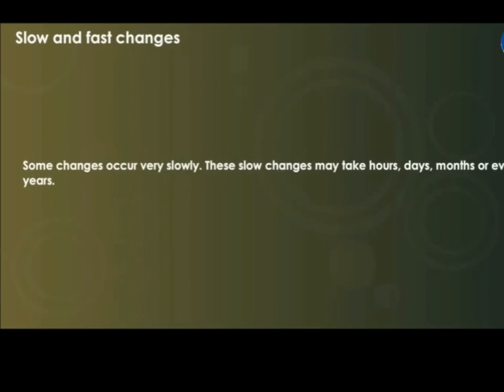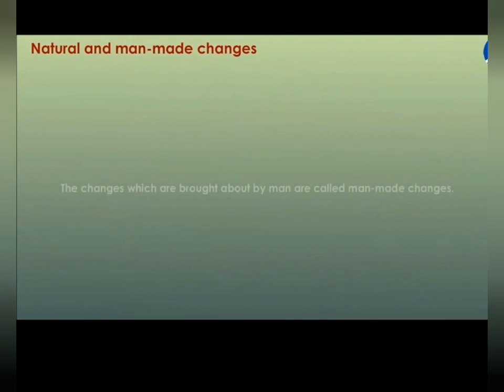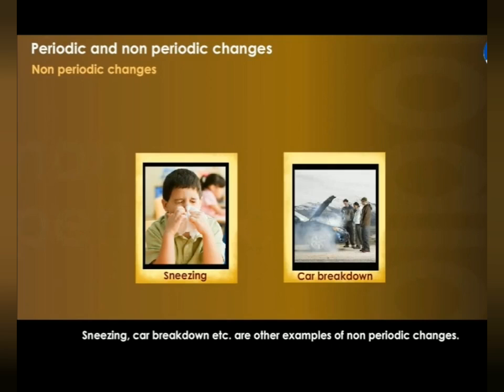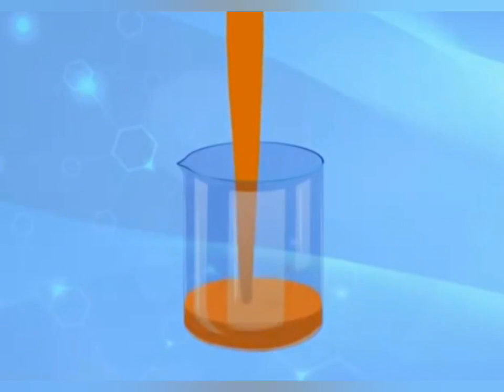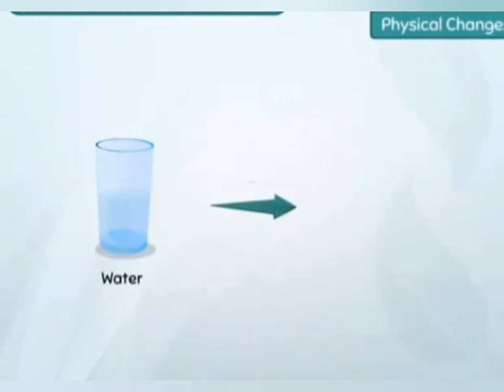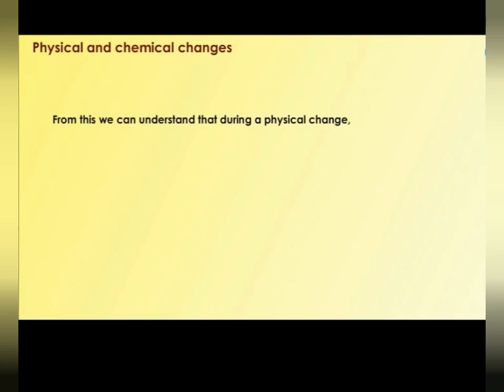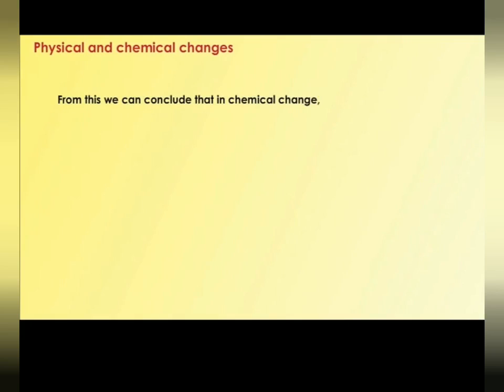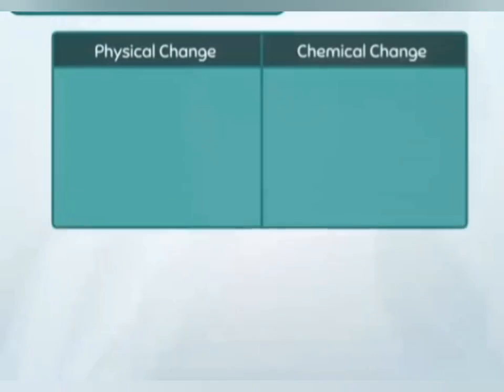Class- VIII. Chemistry Chapter-2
Chapter-2. Physical and Chemical changes